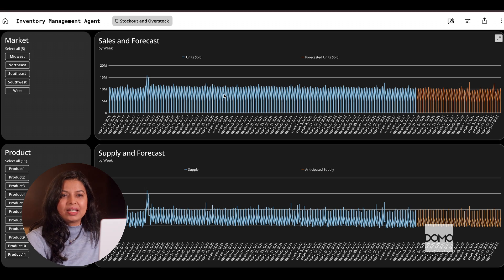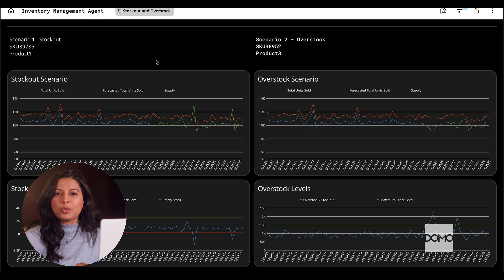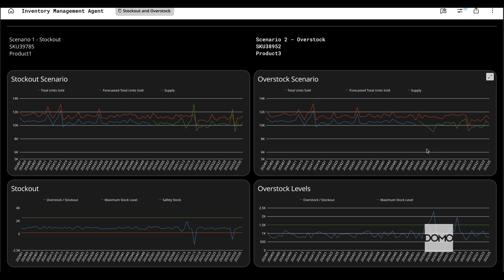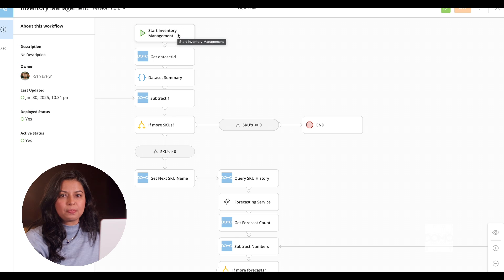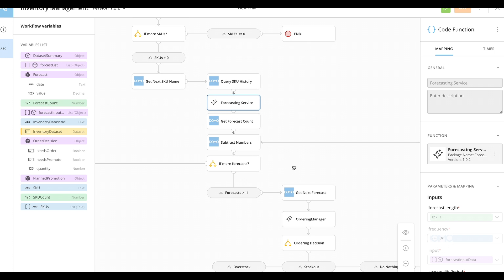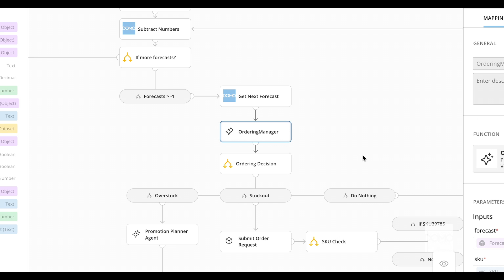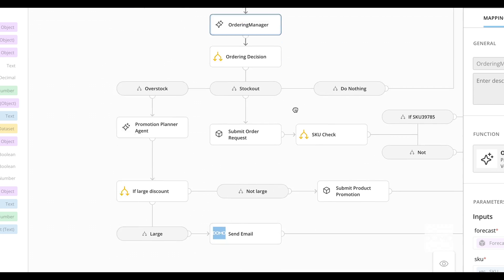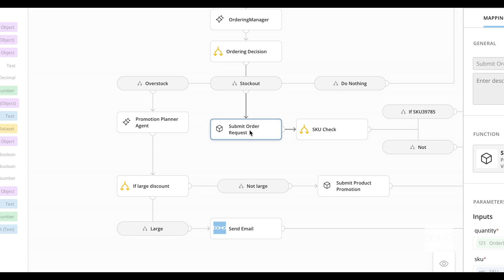AI in Action: How AI Transforms Inventory Management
Vishaka Shenoy from AI Labs at Domo explains how AI is transforming inventory management. Instead of relying on guesswork, AI analyzes sales trends, forecasts demand, and automates supplier orders—helping businesses stay efficient and avoid waste. She walks through common challenges like stockouts and overstocking, using a clothing retailer as an example. With tools like DomoGPT, businesses get tailored recommendations: promote excess inventory, reorder when stock runs low, and stay ahead of demand. By combining predictive analytics with automated workflows, AI helps businesses respond faster to change and manage inventory more effectively.

In this expert-led video series, you’ll learn how to apply AI in practical, powerful ways while staying grounded in what matters: outcomes, ethics, and innovation. Whether you’re leading digital transformation or just starting to explore what’s possible, this series equips you to make AI work for you.

Watch the full series here on YouTube in our dedicated playlist, or explore all videos and more on this

About Domo
Domo is an AI and Data Products platform that helps companies of all sizes leverage data and AI to drive value in today’s data-driven world. Built around our customer’s preferred data foundation, powered by our award-winning Domo.AI solution, and enriched with our partner ecosystem, the Domo platform enables users to prepare, visualize, automate, distribute, and build end-to-end data products that provide solutions across the entire data journey. From hydrating your data foundation, to building fully embedded applications that can be shared with your employees and customers, to deploying AI models across a variety of providers, Domo gives users the ability to build data products that generate measurable value for the business.